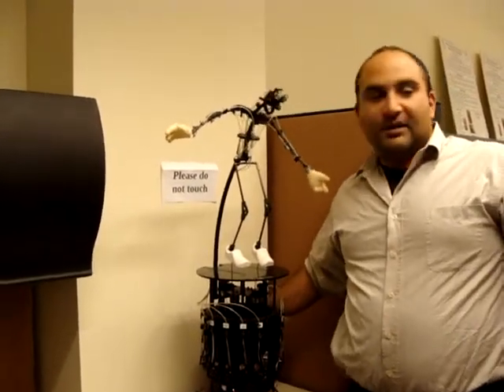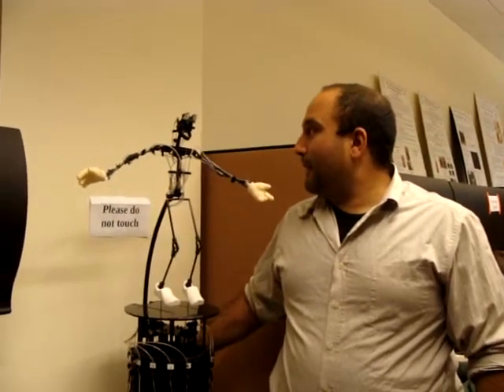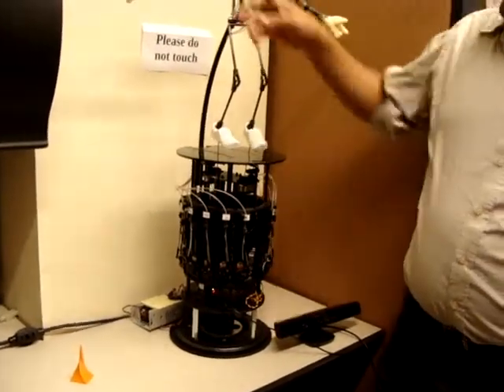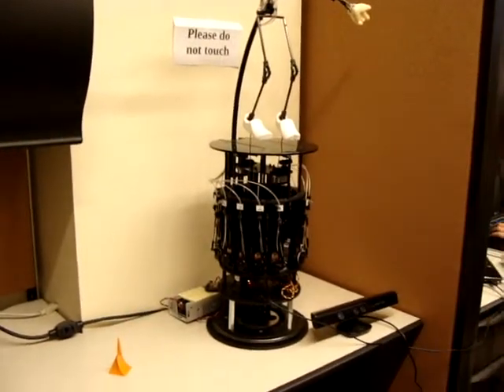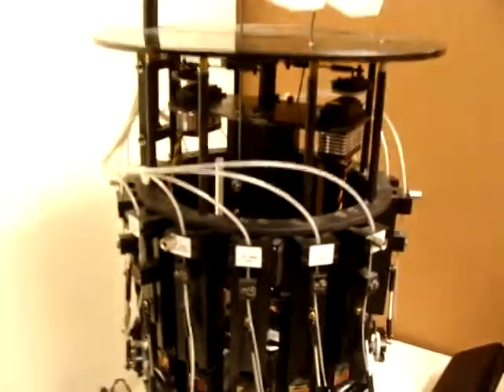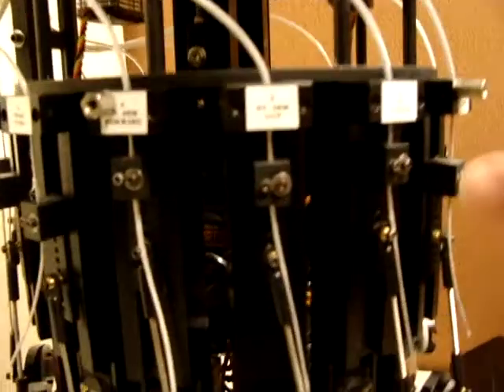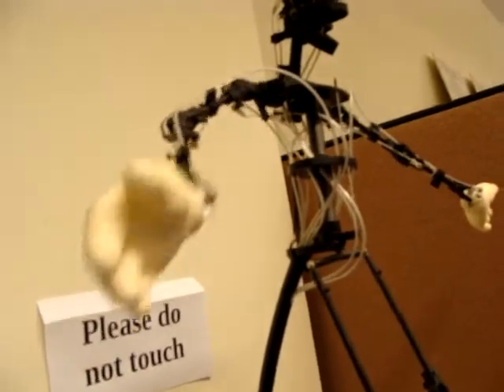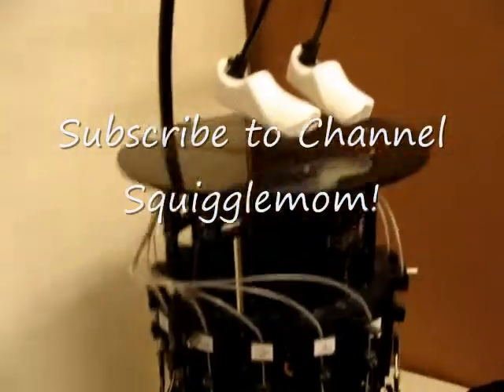disney animatronics at the usc open house for national robotics week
national robotics week at the usc open house. Disney loaned a robot to USC.